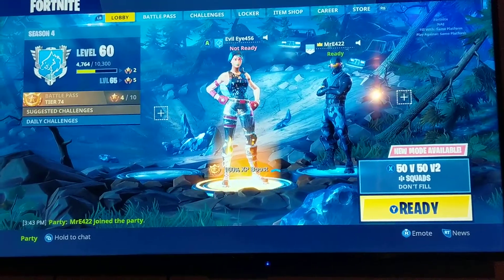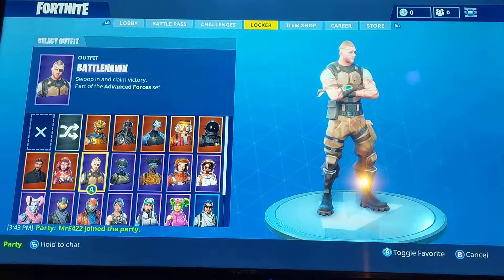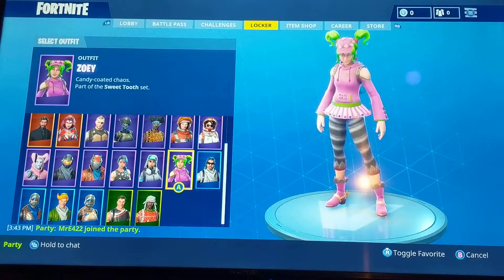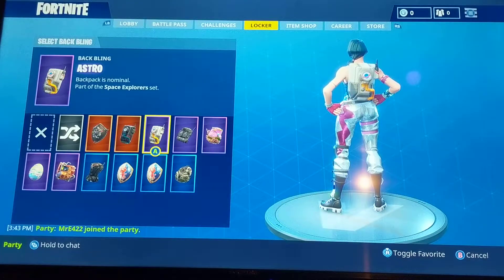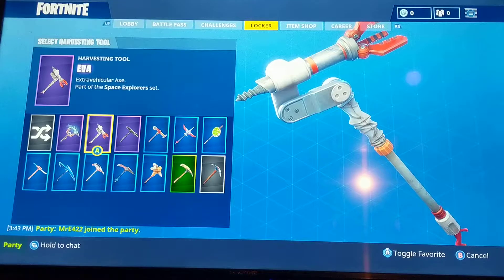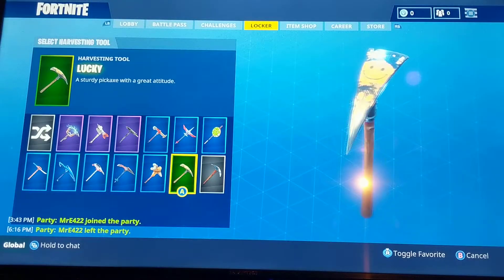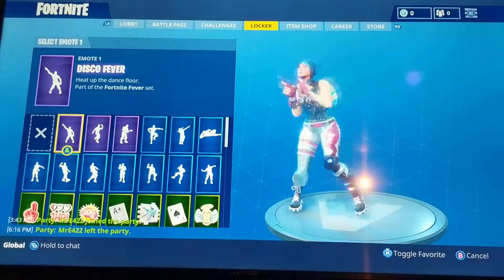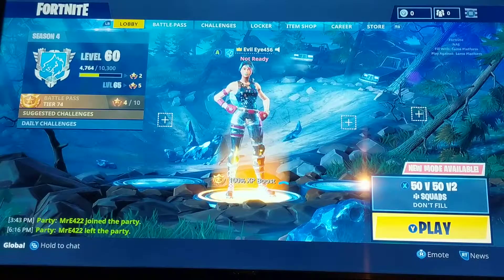What My Locker Looks Like In FortNite